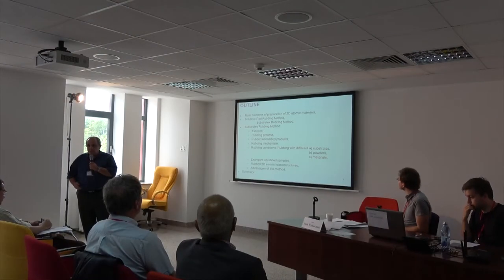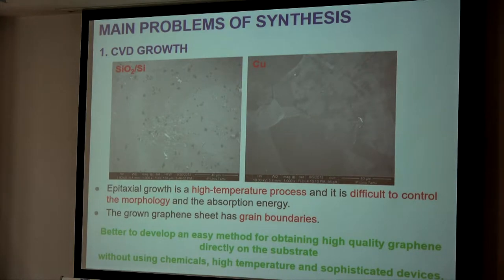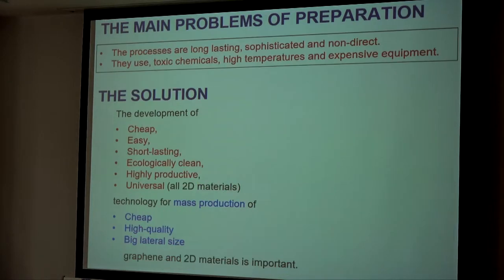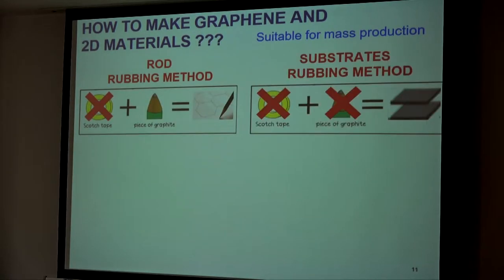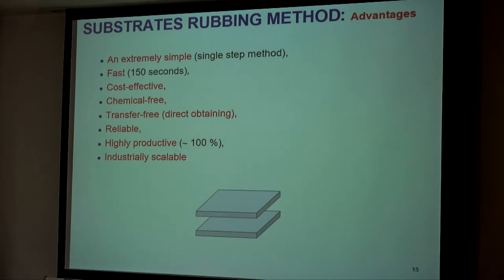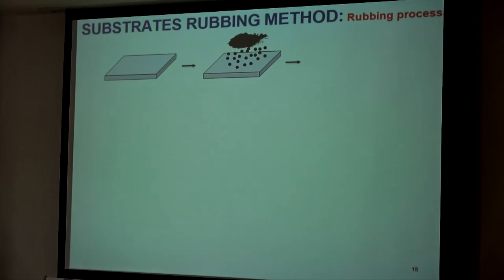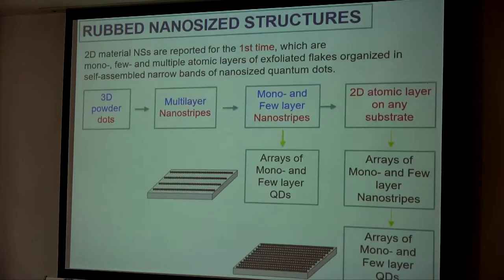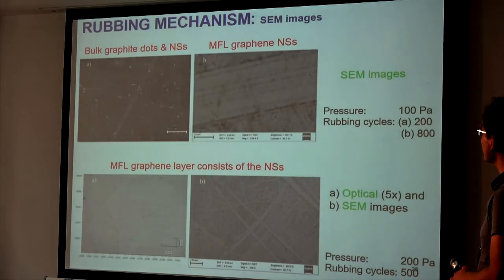Bucharest Multicomp Meeting - Gagik Shmavonyan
Autumn 2018 Multicomp (CA15107) Meeting in Bucharest